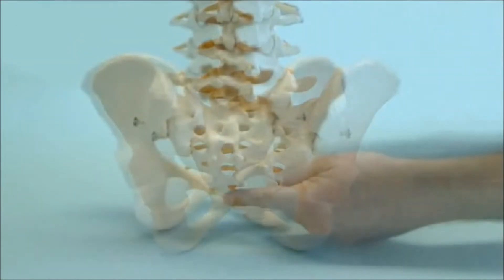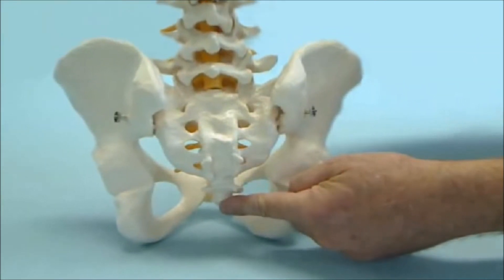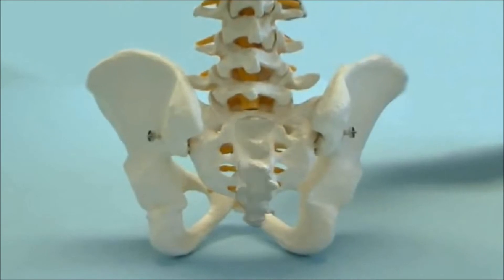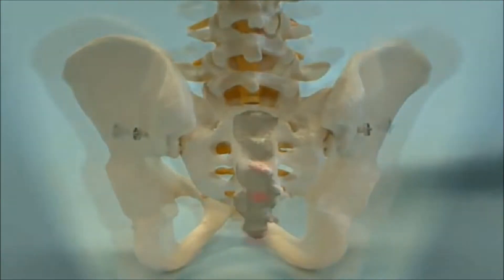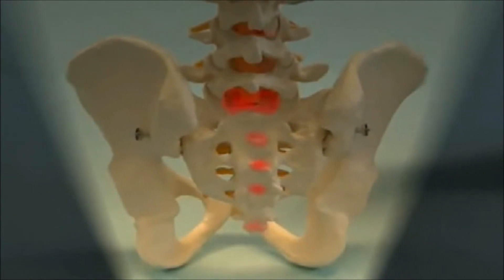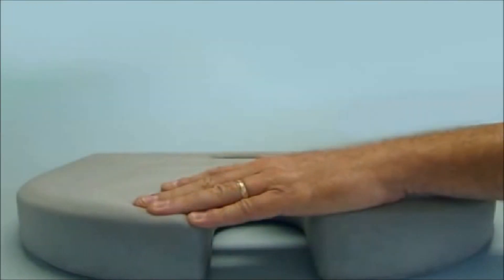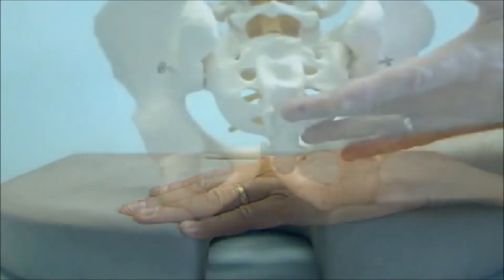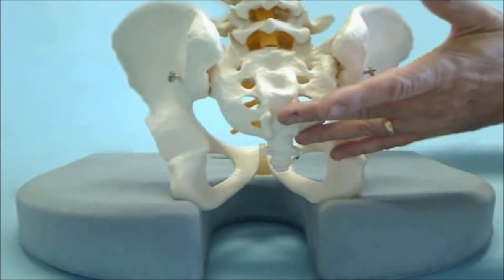Tailbone Cushion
Tailbone cushion keeps the coccyx from further injury when sitting. Firm quality foam provides superior support to allow healing of sensitive tailbone injuries. Available with or without cover.